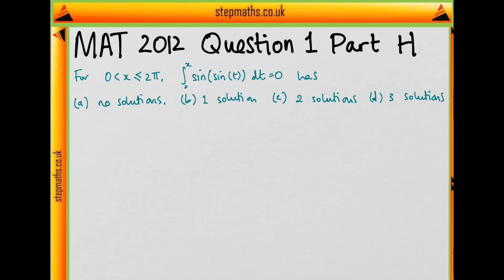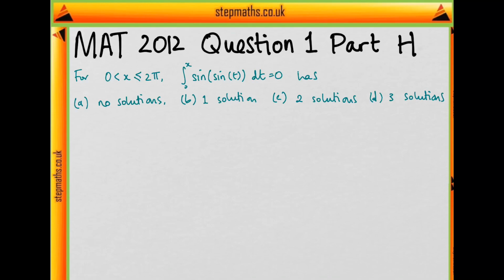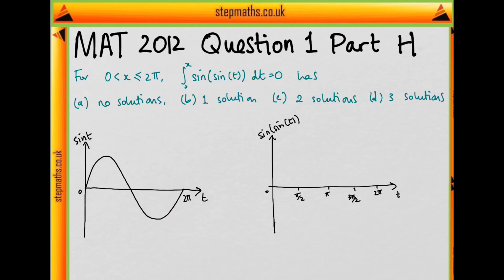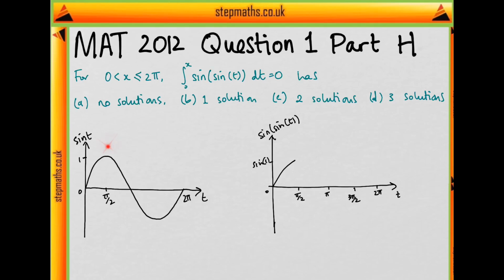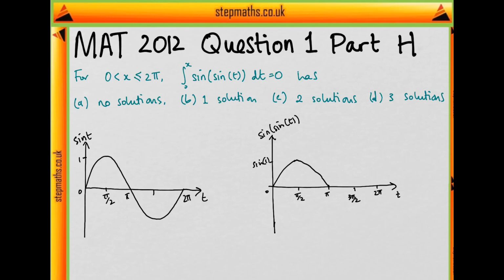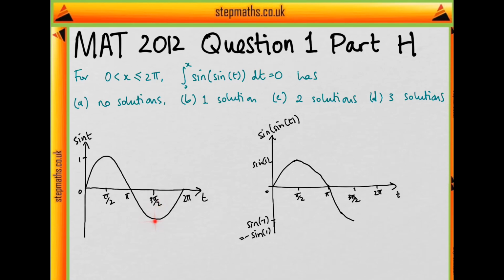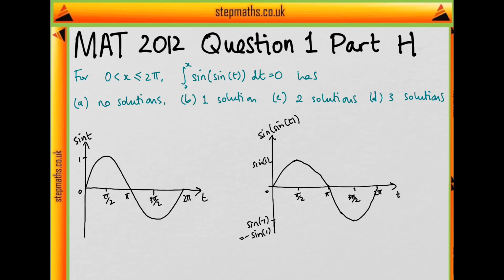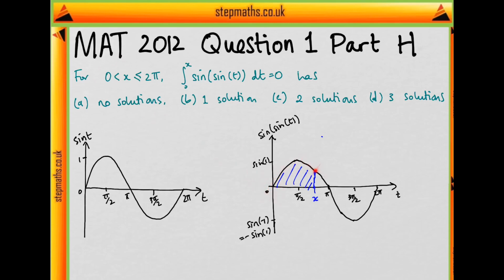MAT 2012 - Q01H - integral of sin(sin(t)) - Worked Solution